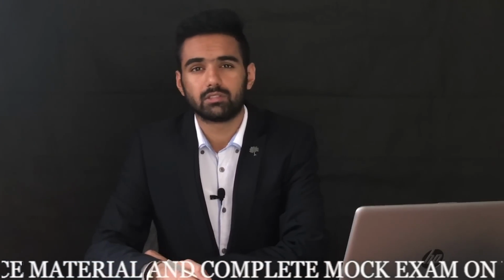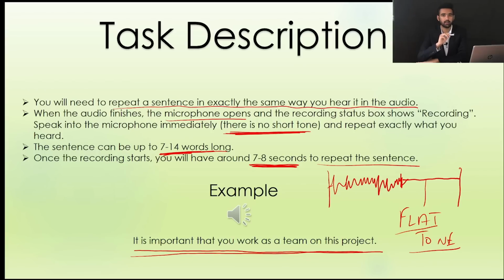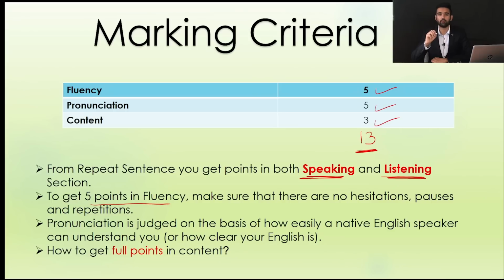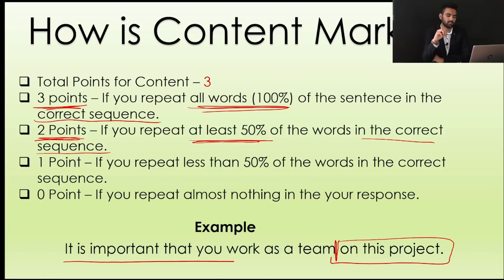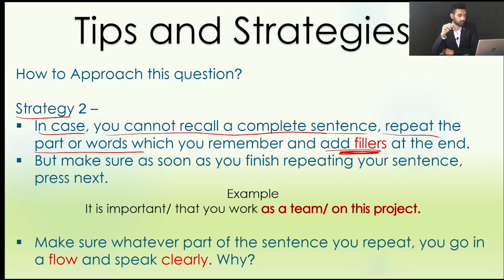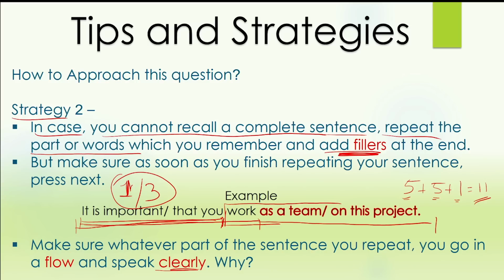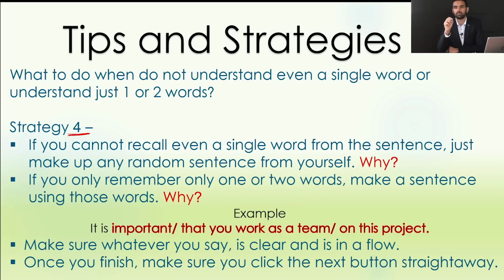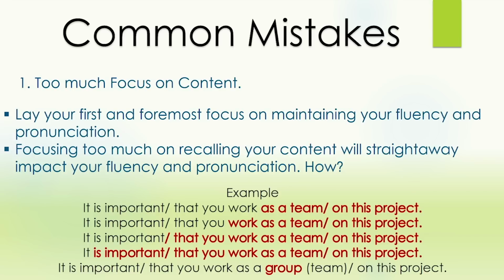PTE Speaking Repeat Sentence | In-Depth Explanation, Tricks, Tips and Mistakes by Varun Dhawan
This video by PTE and NAATI Expert Varun Dhawan covers all the information related to the PTE Speaking task Repeat Sentence. It covers the task description, tips, and tricks, a very easy template and a sample lecture with a sample response. Going through the video you will also come to know that what are few of the common mistakes which you should avoid to maximise your score.
Like our facebook page to get regular updates regarding the PTE Exam -